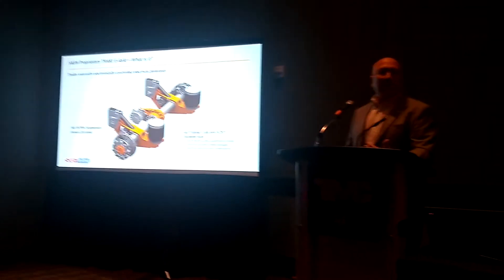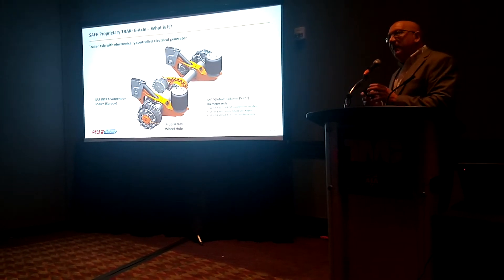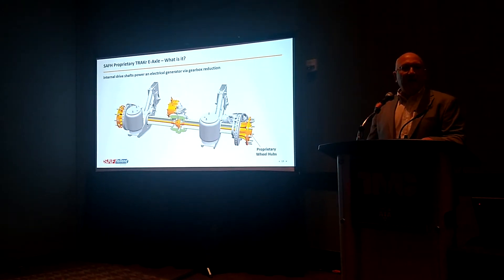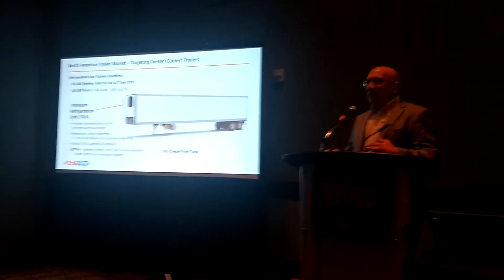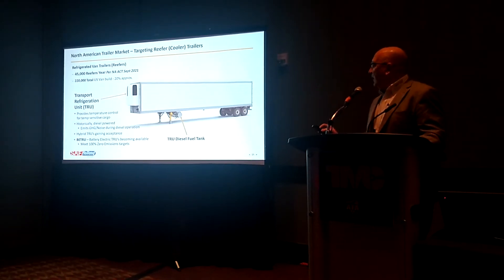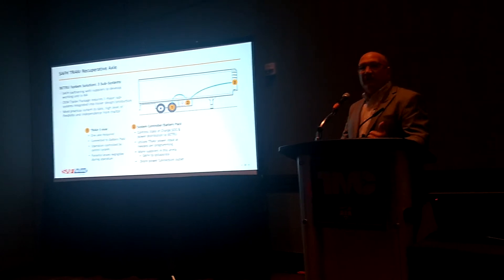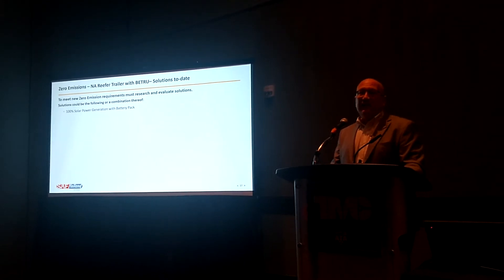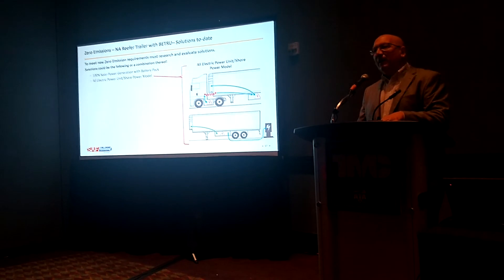Electric axle details from SAF-Holland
At TMC 2022, SAF-Hollamd announced continued development of it's TRAKr e-axle for refrigerated transportation applications.